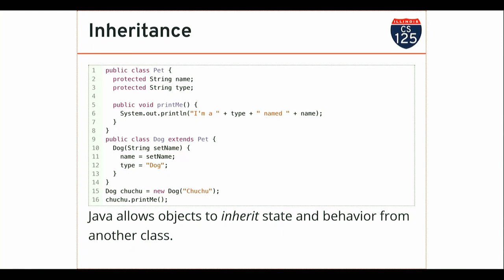CS 125 Spring 2020: Mon 2.24.2020. Inheritance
A review of static, the final keyword, and an introduction to inheritance.